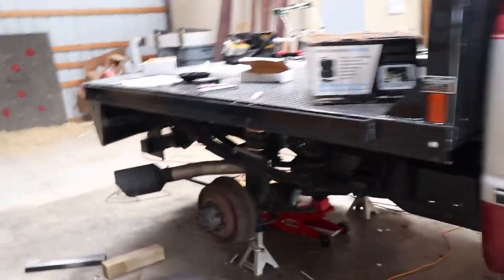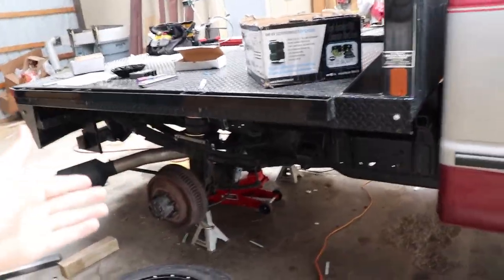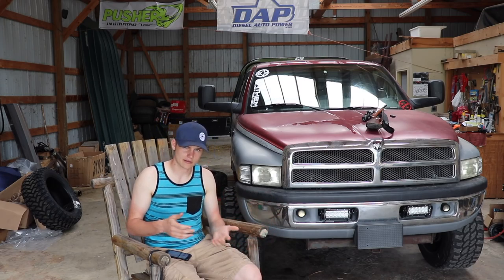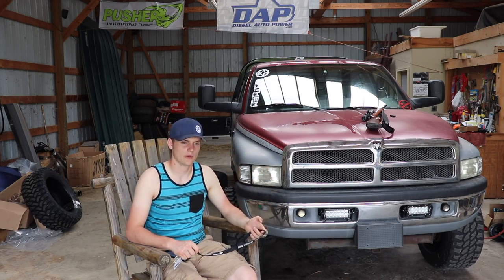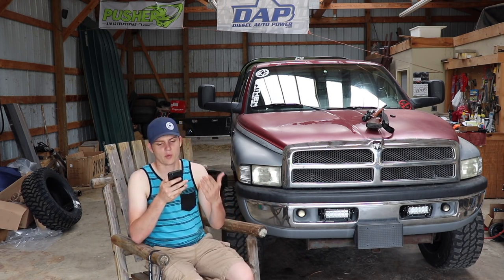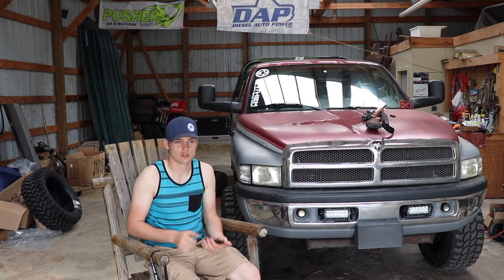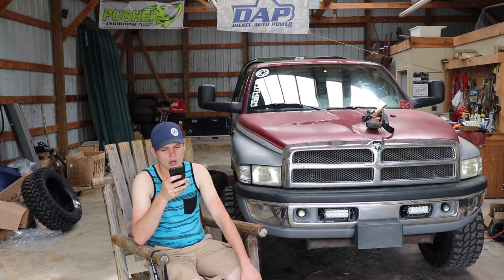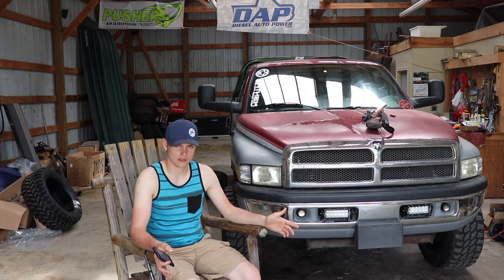HERE'S WHAT YOU NEED TO KNOW ABOUT THE CUMMINS GIVEAWAY...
Send stuff here:
U.S.A.
33X12.50R20 Patriot MT's
2.5 inch Leveling kit
Bilstein 5100 Series Set of Shocks
42" Curved AUXBEAM Light Bar
6" Light Bars
5 inch Exhaust
8 inch Exhaust Tip
4th Gen Tow Mirrors
GlowShift Gauges
**2002 F350 Powerstroke Build list!**
4" Muffler Delete Pipe
4" Muffler Clamps
more coming soon!)

Grill Insert
50 HP Injector upgrade
Gauges Pillar
Pusher Intake Systems
**2013 Super-Duty KingRanch build list!**
5" DPF Back Exhaust
GoPro Accessories
(For Editing)
MacBook Pro